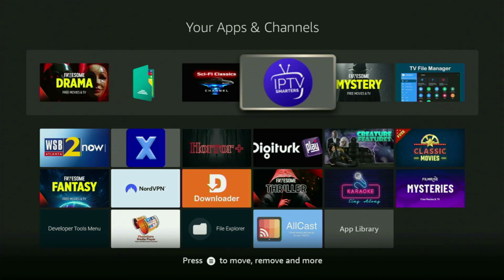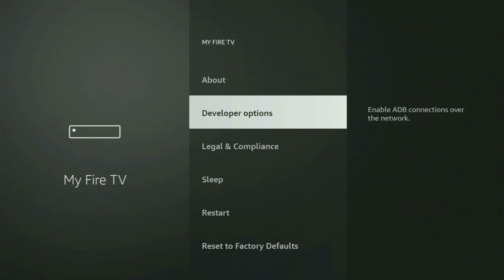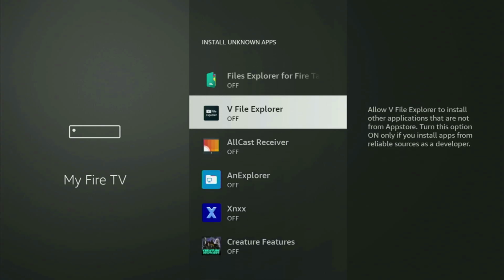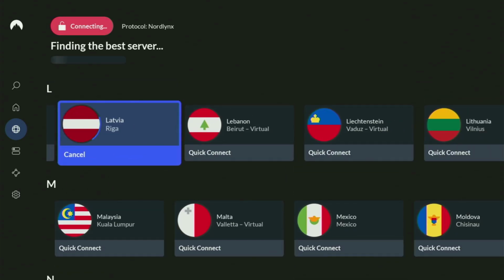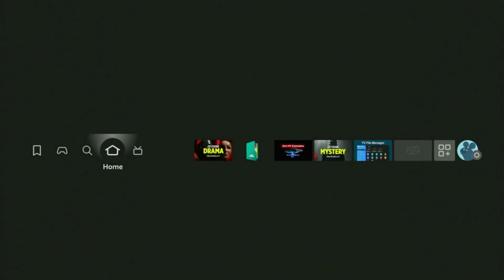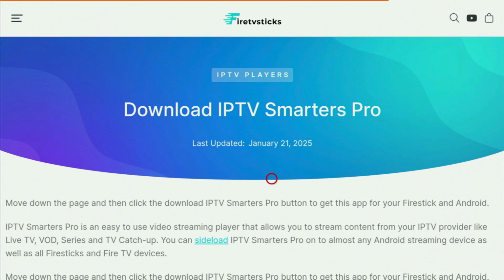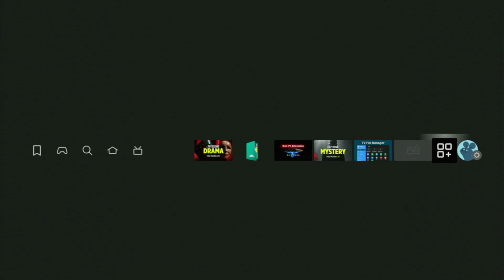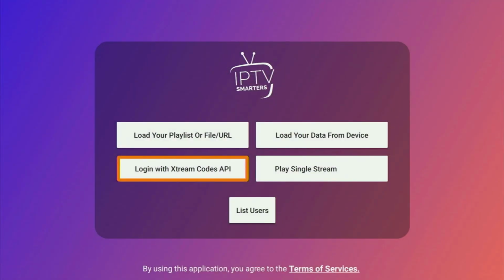How to Download IPTV Smarters Pro App on Firestick - Full Guide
Guide to download and install IPTV Smarters Pro app on firesticks. Follow this tutorial to get and set up IPTV Smarters on your Amazon Firestick.